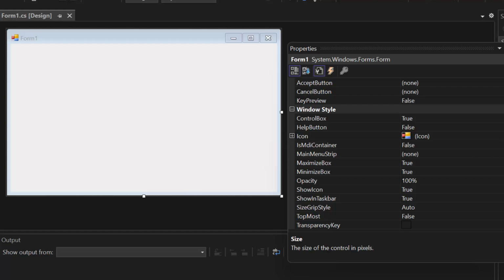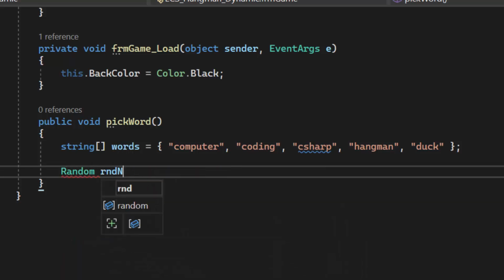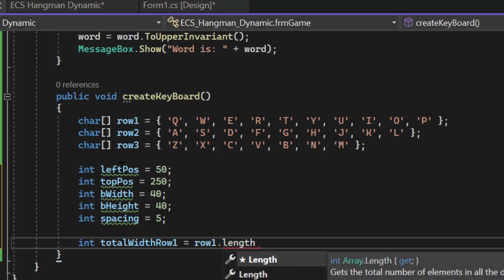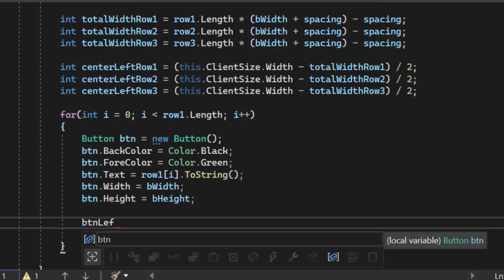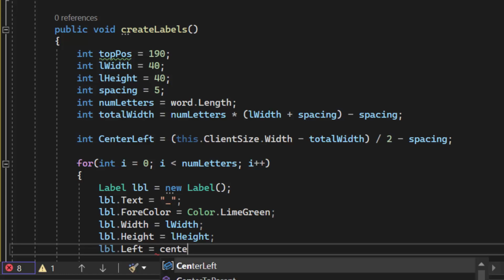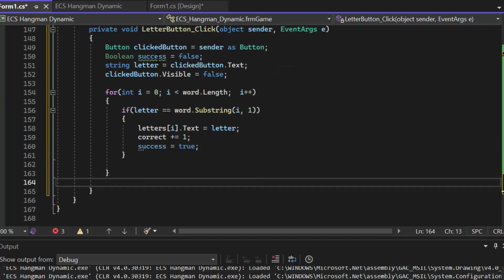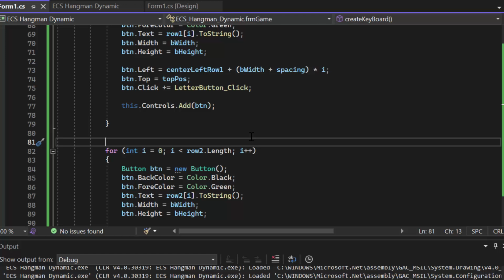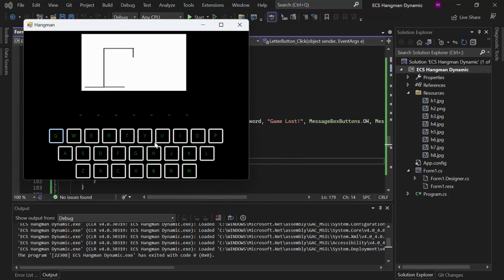C# For Beginners Hangman With Dynamic Programming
In this video we create a hangman game, but do so with dynamic programming. All the buttons we need and only the correct amount of labels are generated when we run our program. When doing this type of programming you have to be able to determine the properties of the objects including where they go since we are not dragging and dropping objects onto our form. I had a lot of fun creating this video and I hope you enjoy it!